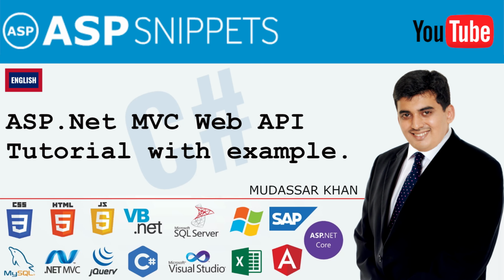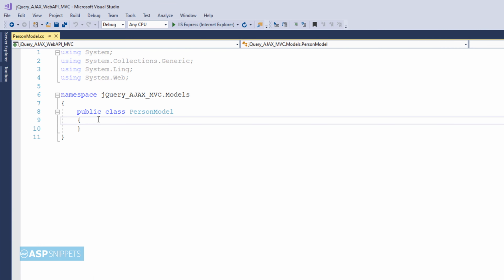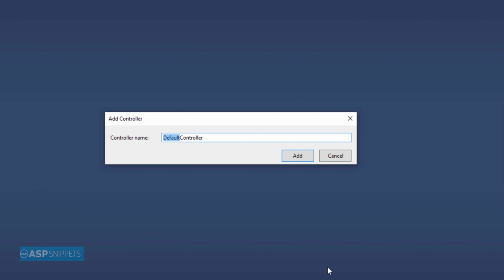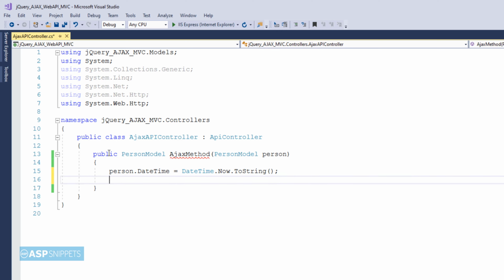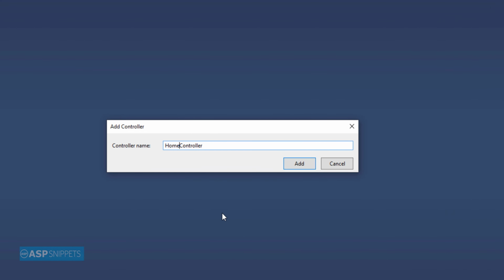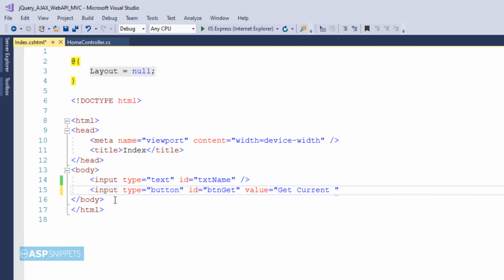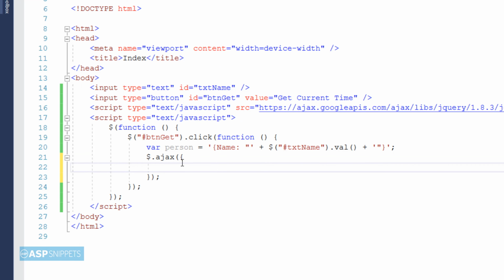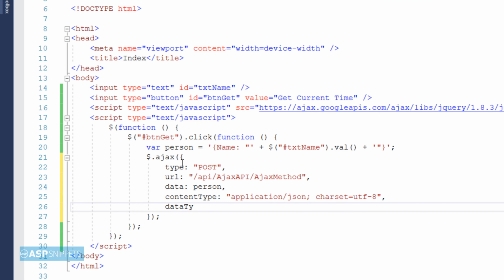ASP.Net MVC Web API Tutorial with example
Here Mudassar Ahmed Khan has explained a tutorial with an example, how to build a simple Web API in ASP.Net MVC Razor.

This video will explain how to make a jQuery POST call to Web API 2 Controller’s method using jQuery AJAX in ASP.Net MVC Razor.

Chapters:
00:00 Introduction
00:21 Adding Model class
01:16 Adding Web API Controller
01:36 Registering Web API Controller
02:10 Creating Web API Action Method
03:09 Adding MVC Controller
04:11 Calling Web API Method using jQuery AJAX
06:52 Demo